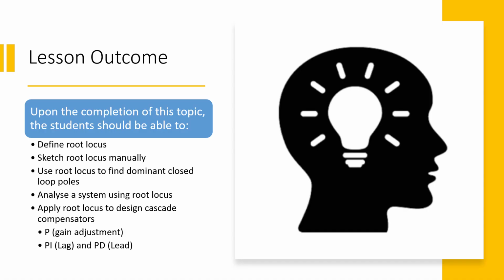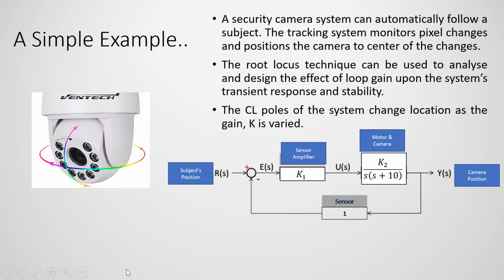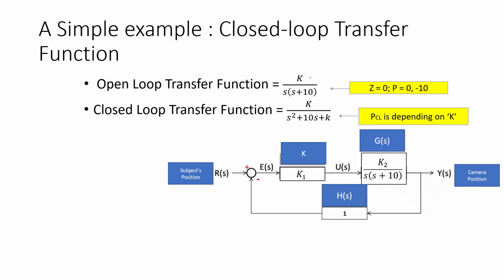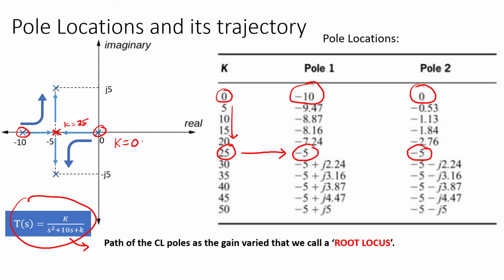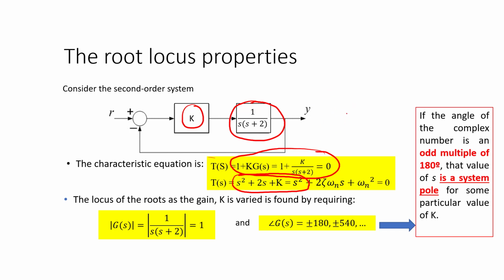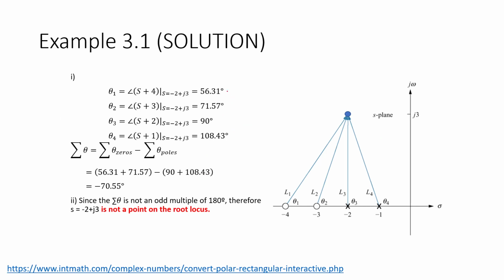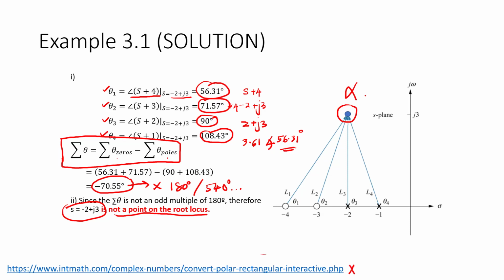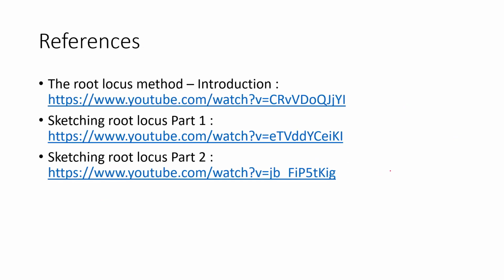3.1 Introduction to Root Locus